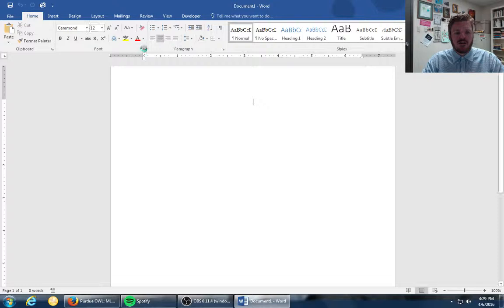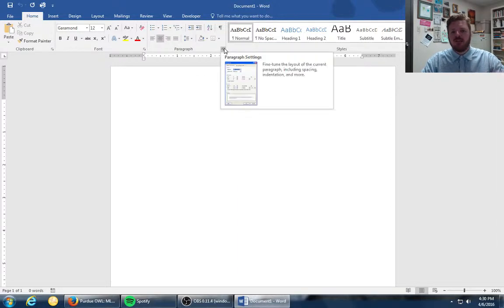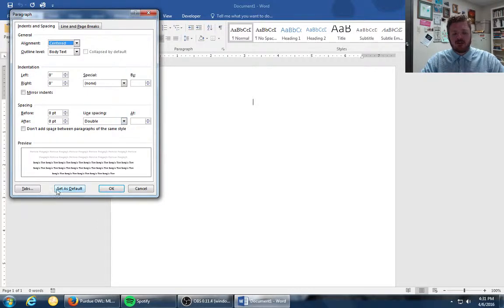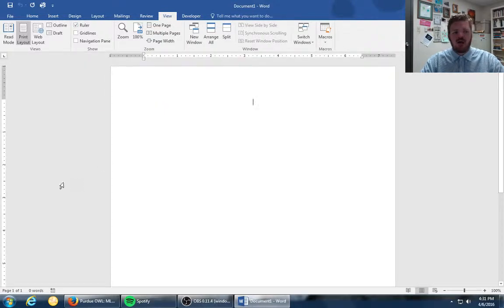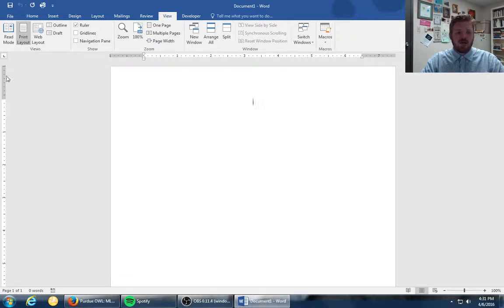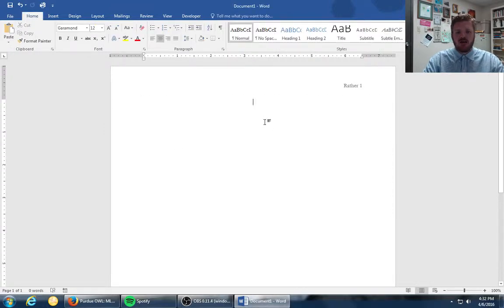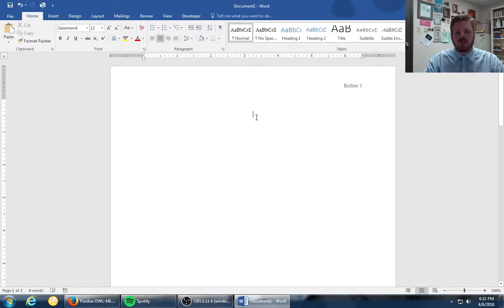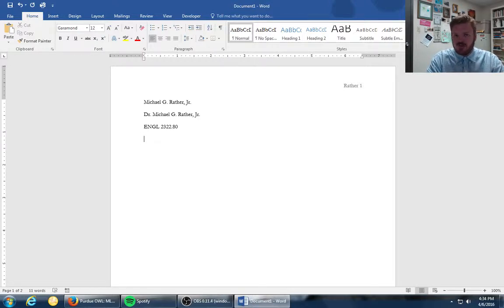M. Rather, Jr. Lectures - English Lamar State College-Orange Live Stream